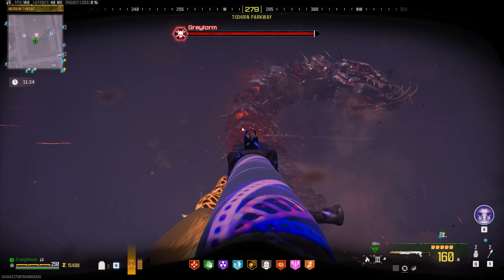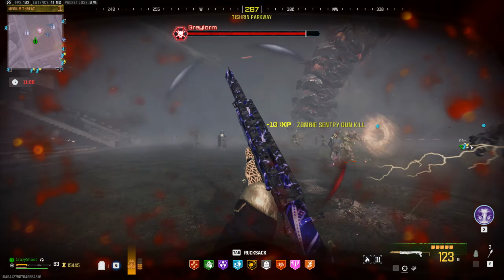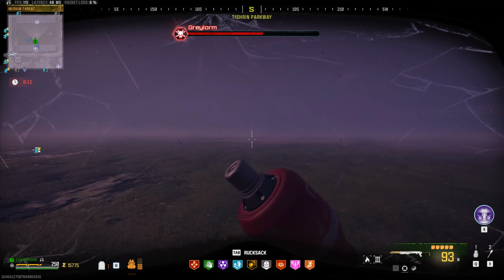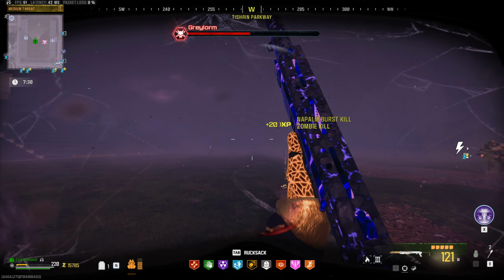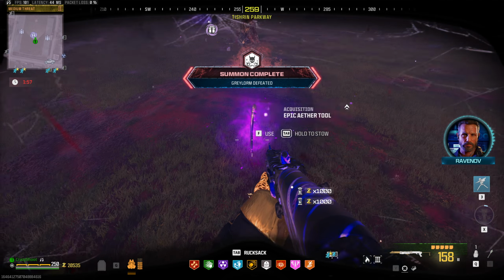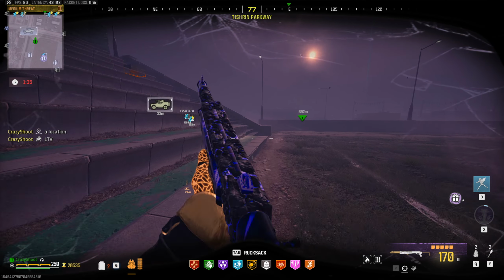Is It POSSIBLE To Beat The RED WORM BOSS In MW3 Zombies With ONLY A GREEN TOOL?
Is is possible to beat the hardest boss ( Red Worm ) in MW3 Zombies while only using a green tool. In this video I will be fighting the ultimate boss in zombies with only a green rarity weapon.
PC Specs:
GPU: Nvidia RTX 4070 SUPER
CPU: AMD Ryzen 5 7600X
RAM : 32GB 5200Mhz DDR5
Monitor: Gigabyte M27Q 1440P 170 Hz
Is It POSSIBLE To Beat The HARDEST BOSS In MW3 Zombies With ONLY A GREEN TOOL?